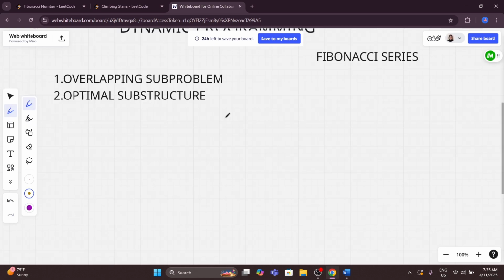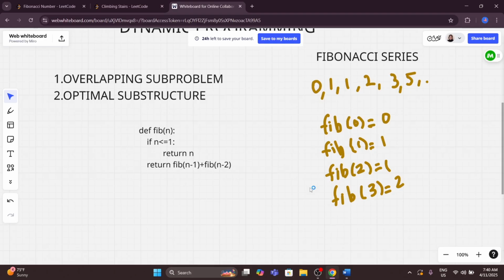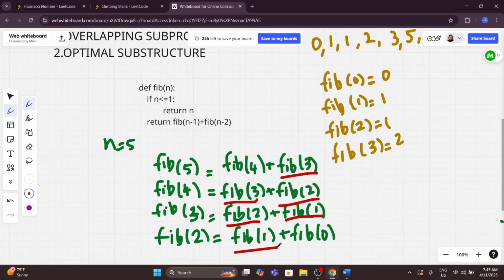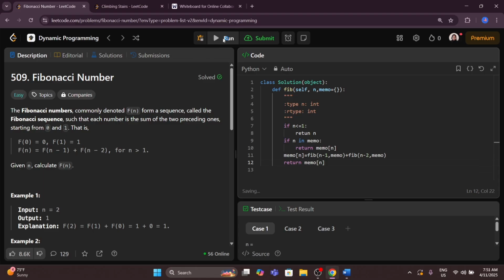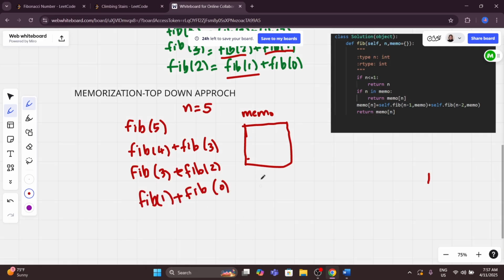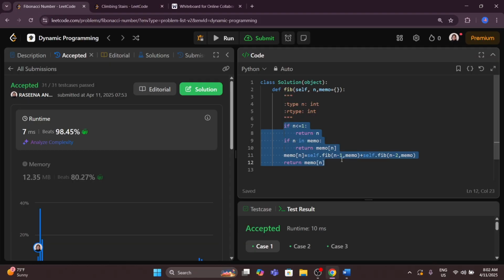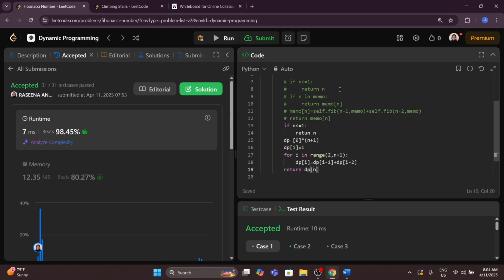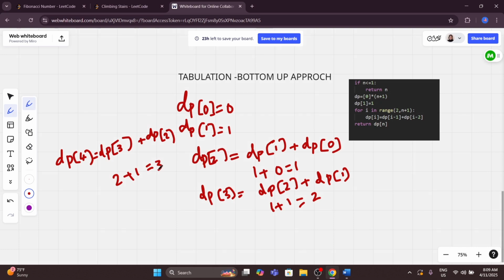LeetCode Series: Fibonacci (#509) Dynamic Programming with Memoization & Tabulation | Coding Hives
Welcome back to Coding Hives!
In this video, we break down LeetCode Problem #509 - Fibonacci Number using Dynamic Programming — step by step!

✅ You’ll learn:

What is Dynamic Programming (DP)? Explained simply!

When and why to use DP in coding interviews

The two main ways to solve DP problems:

Memoization (Top-Down)

Tabulation (Bottom-Up)

How to solve Fibonacci using both methods

Whether you're a beginner or prepping for interviews, this video will make DP feel easy and fun.